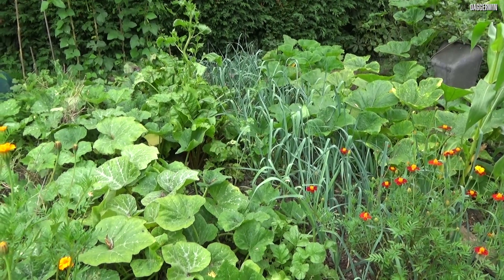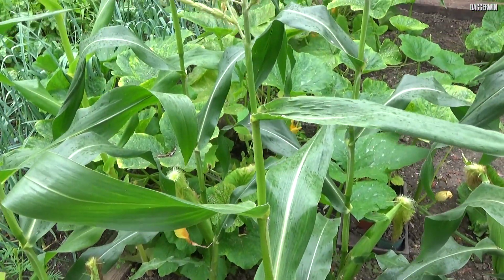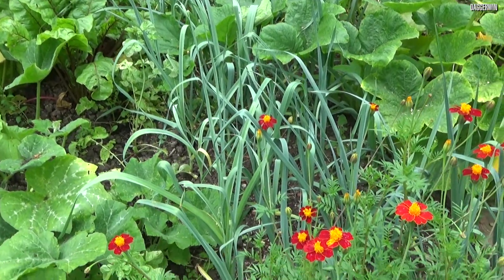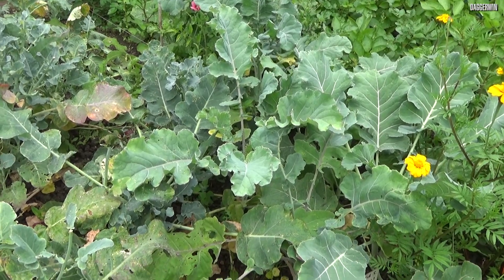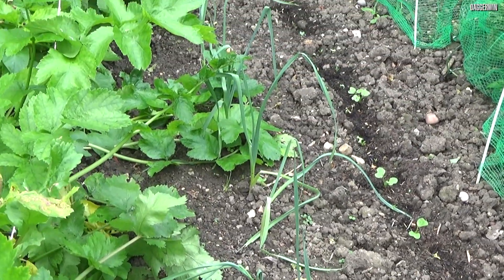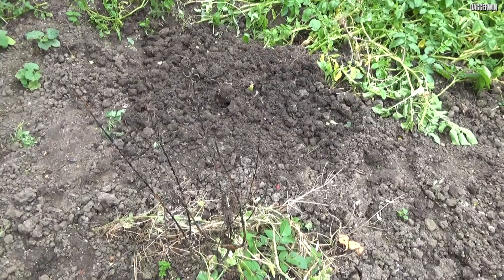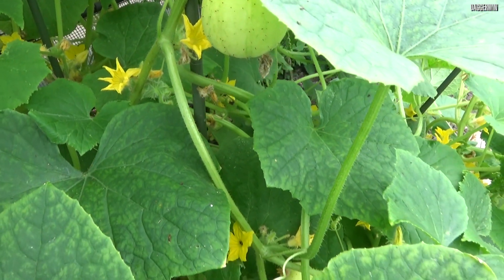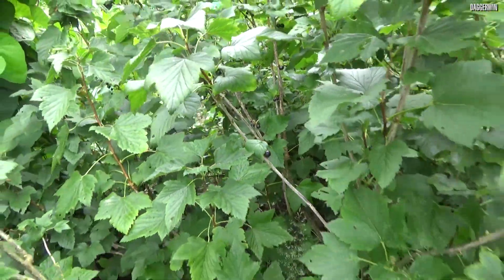What 'Crops' are Growing?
A tour of the different produce I have growing.
Also as a bit of fun try to count how many times I say the word 'Love'.